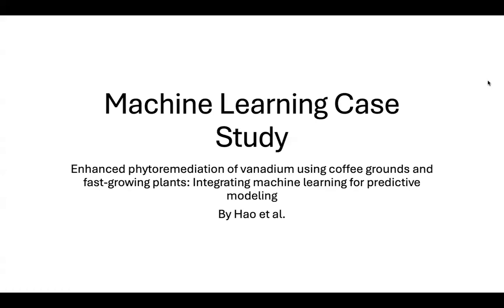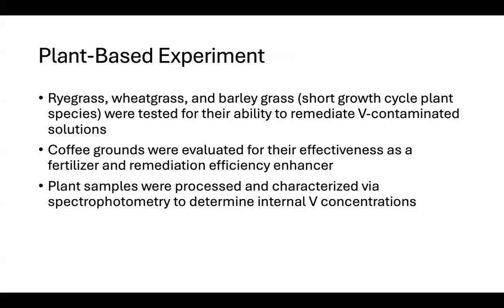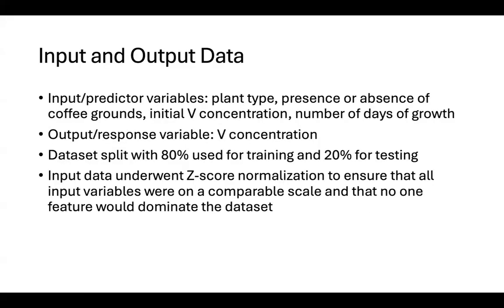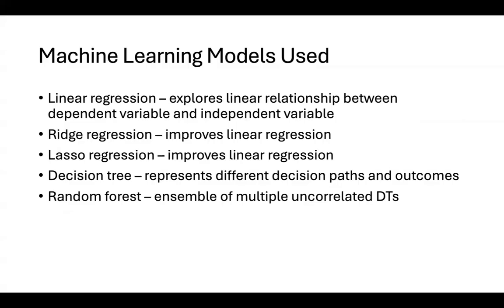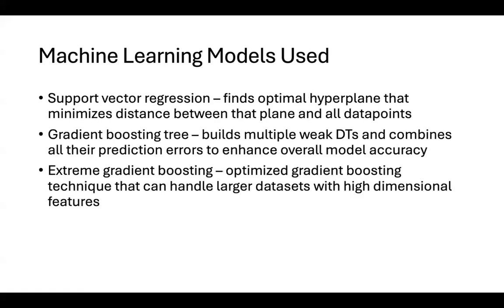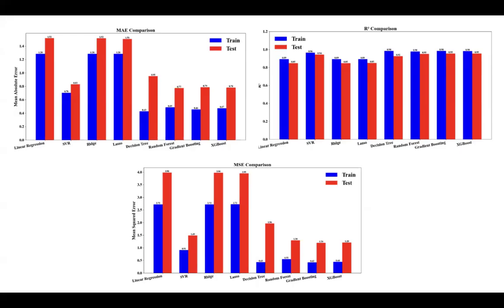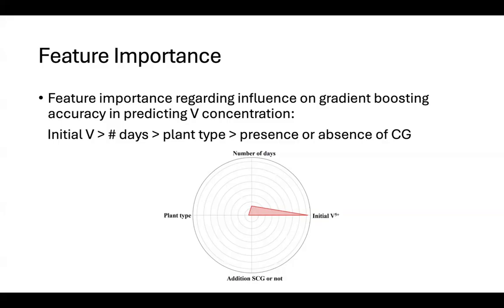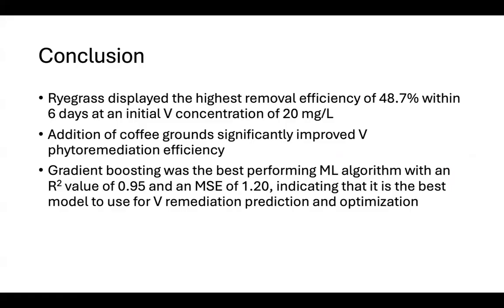ML Case Study 12